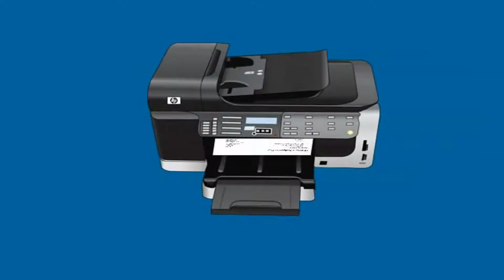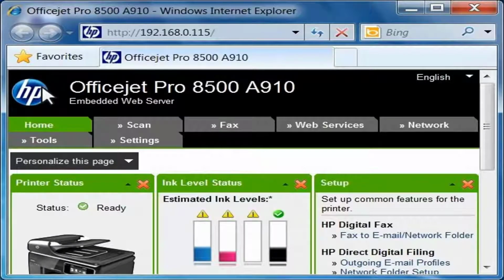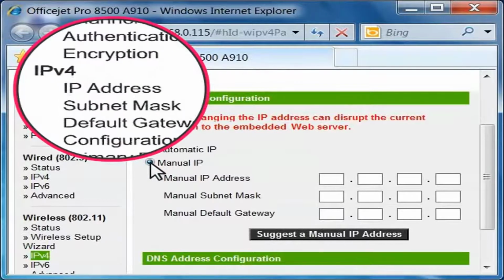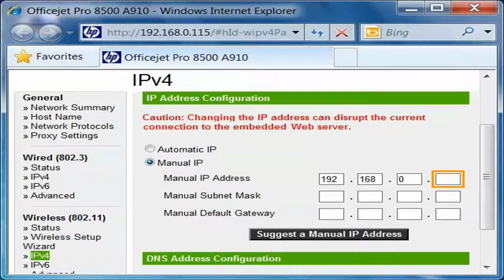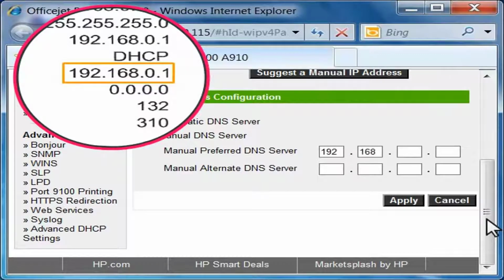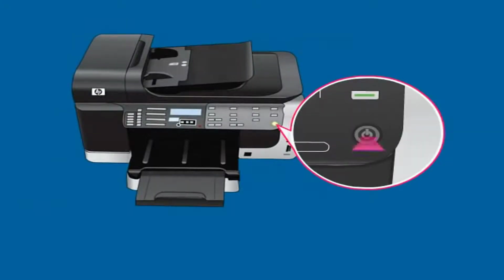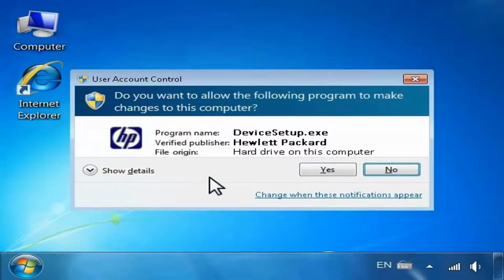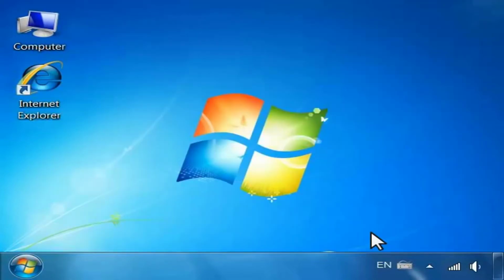Hướng dẫn cách cài đặt qua địa chỉ IP bằng chuẩn kết nối dây mạng lan RJ45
Mai Hoàng cung cấp Dịch Vụ Cho Thuê Máy in Mfp Ở Đâu Giá Rẻ Uy Tín Chuyên Nghiệp ? và Dịch Vụ Cho Thuê Máy Photocopy: Photo – Copy – In – Scan Khổ Giấy (A3, A4, A5) Máy Photocopy Đời Mới Nhất !

CÔNG TY CỔ PHẦN THIẾT BỊ VĂN PHÒNG MAI HOÀNG
Nhà Phân Phối Các Sản Phẩm Máy Photocopy – Máy In Đa Năng Mpf (Copy – In – Scan)